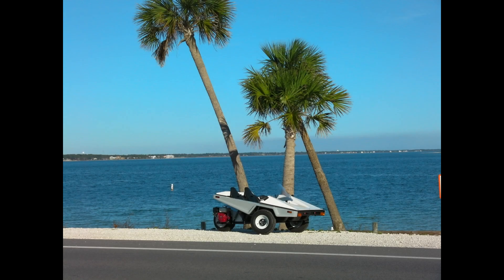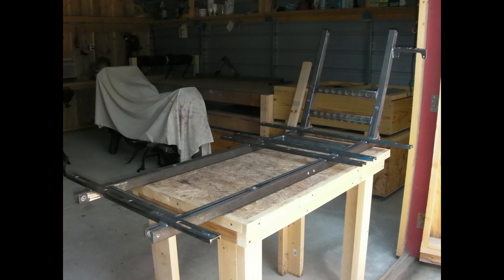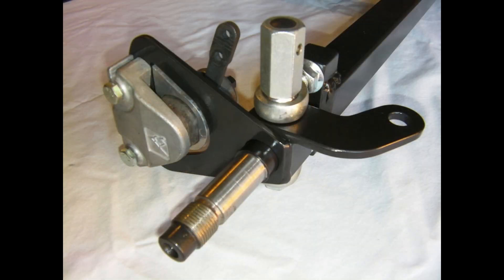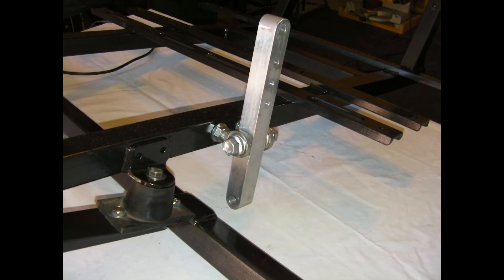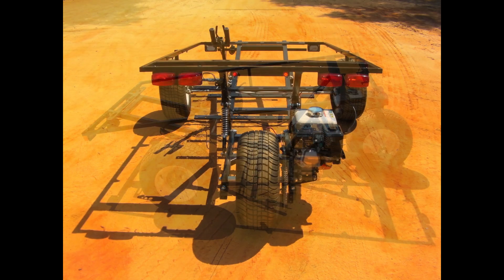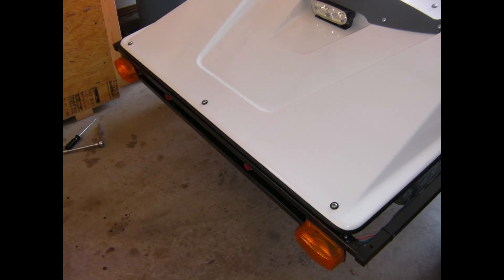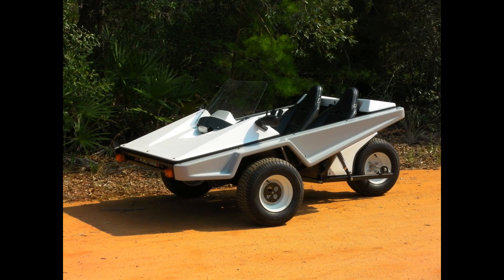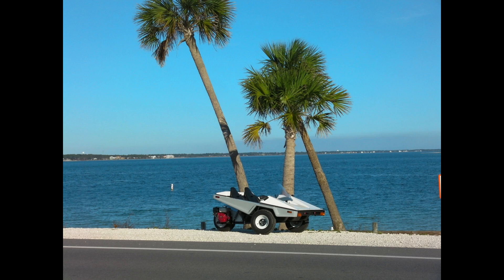Building a 3 wheeled Microcar with a 212cc Honda Motor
I really like small engine microcars. I like the idea of moving people using the least amount of energy possible. I decided to see if I could build one.